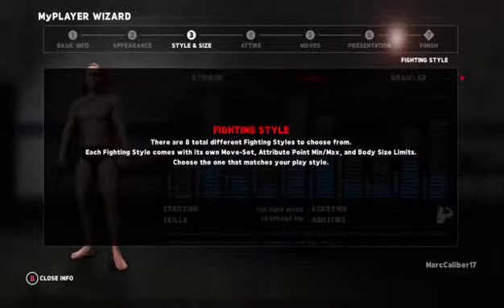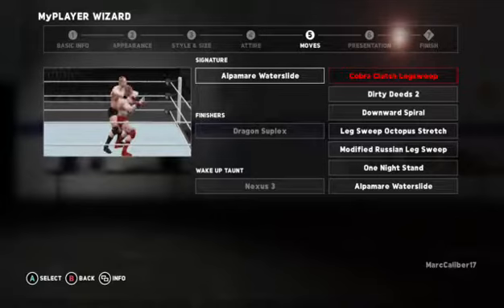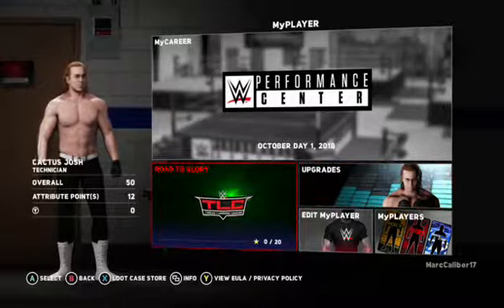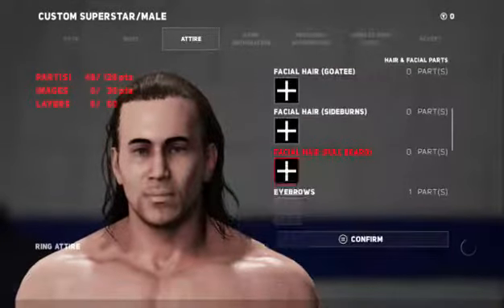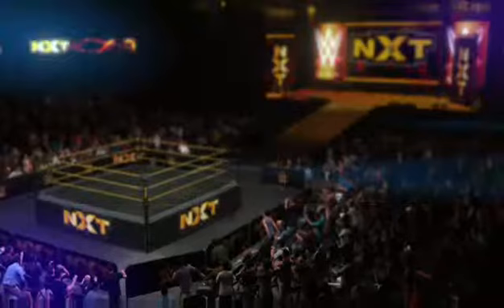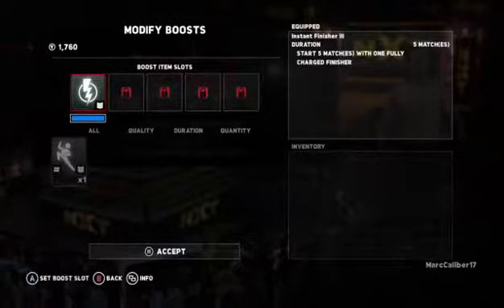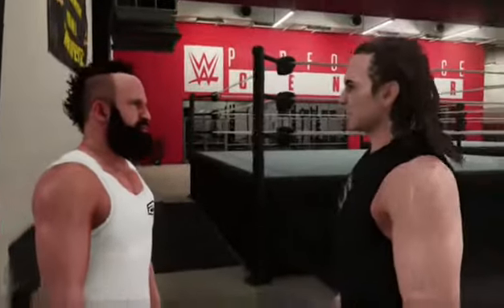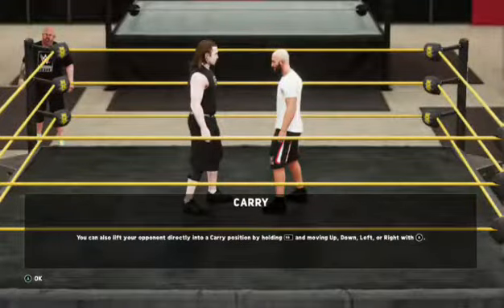WWE 2K18 MyPlayer #1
We begin our journey to WWE. Cactus Josh, (Similar to Cactus Jack) has signed with the WWE. Will he break out, or will he fall?